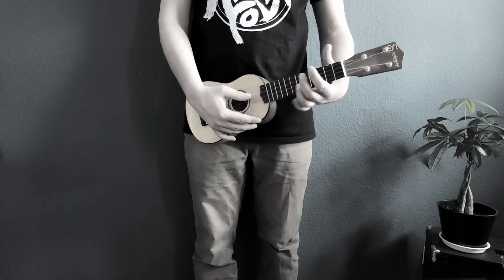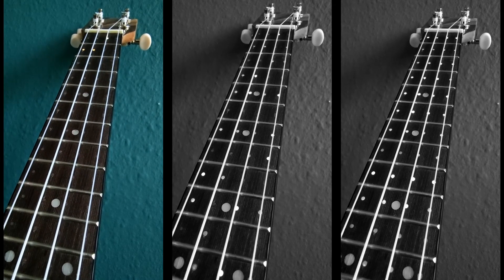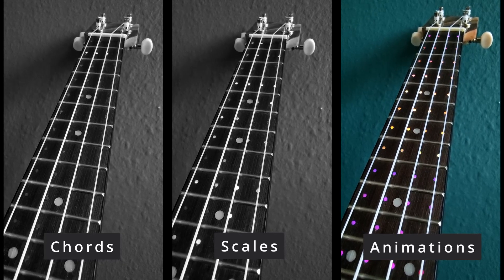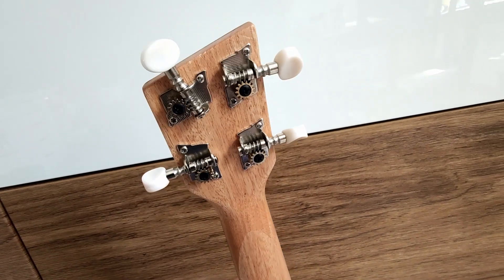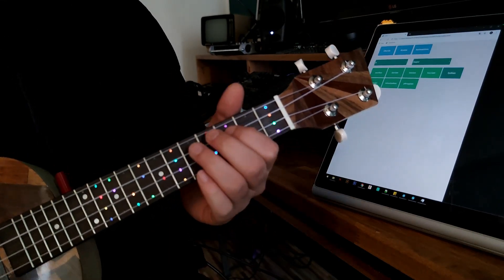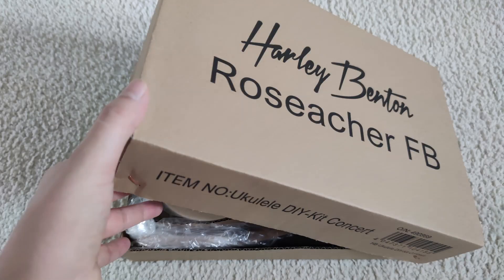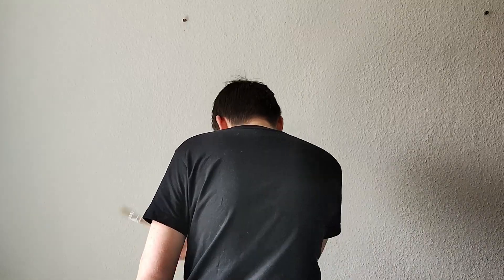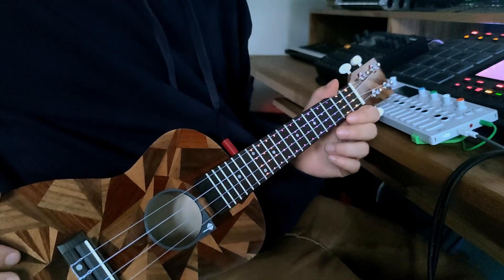UkuLEDle DiyKitChallenge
Luckily I ordered my kit right on the day after the DiyKitChallenge was announced, otherwise I probably wouldn't have made the project in the time frame but here is my contribution to the challenge: The UkuLEDle =)
A concert ukulele with patched high gloss veneer top and headstock. But the special feature of the UkuLEDle is not visible at first sight (at least not when it is not turned on). Because in the fingerboard I have inserted 48 RGB LEDs, which can support when playing the ukulele. These can be controlled wirelessly with any smartphone, tablet or PC.